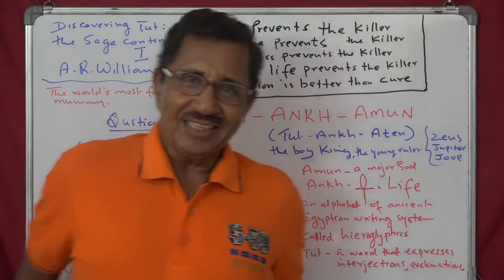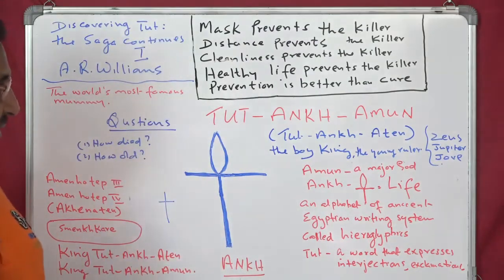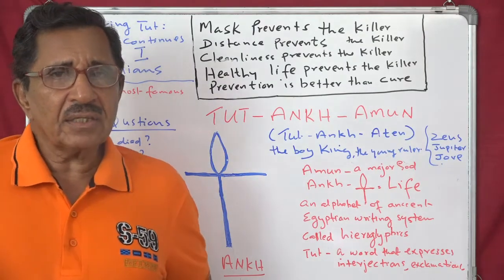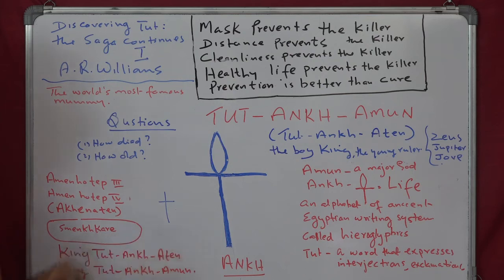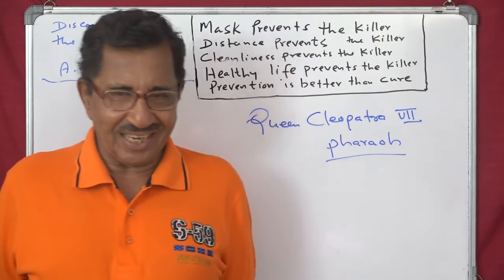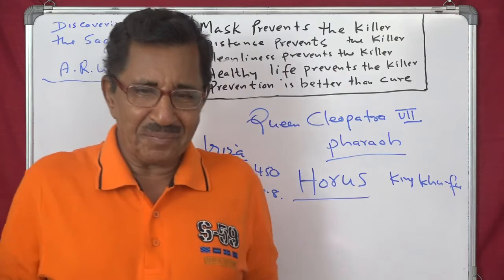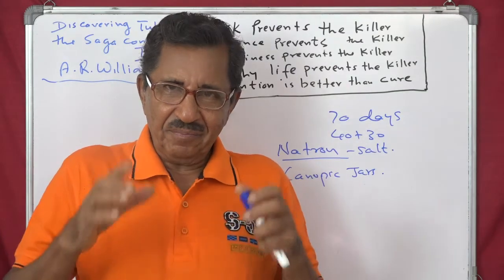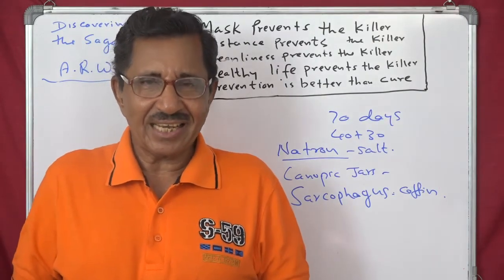Lecture No. 1 ( 1095 ) by Prof. Thomas Mathew. Discovering Tut: the Saga Continues .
Lecture No. 1 ( 1095 ) by Prof. Thomas Mathew. Discovering Tut ::the Saga Continues. A.R. Williams Introduction.belief in after life. mummification. Pharaho means king or queen. Tut - ankh -amun. ankh = life, one of the alphabets of the Egyptian Hieroglyphs. Amun = one of the Major Gods of the Egyptians. So the meaning of the name = the living image of Amun. Boy king. Young ruler. The text deals with the untimely death and  the archaeological efforts made for unfurling the lingering mysteries by means of a forensic reconstruction of the events.   Tut was buried without a Pyramid because there was no time. for constructing the same It took about 20 to 30 years to build a Pyramid. Pharaohs, when alive oversee the construction of their pyramids. Tut ruled only for a short period of just 9 years and his death was unexpected. So no pyramid. Cleopatra VII was the last of the Pharaohs of Egypt. Shakespeare's play, ANTONY AND CLEOPATRA  tells the story of the tragic love affair between the two.  please listen to my  lecture.